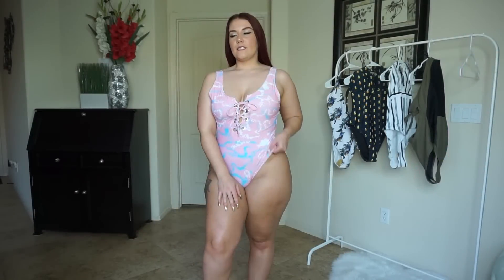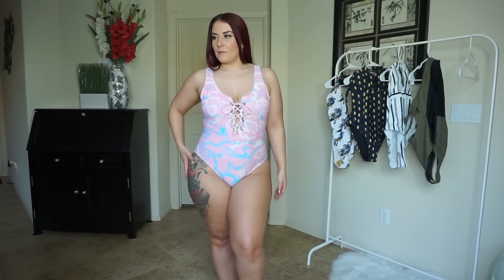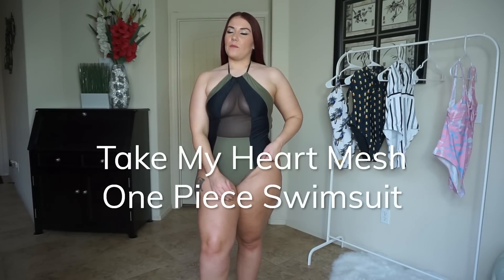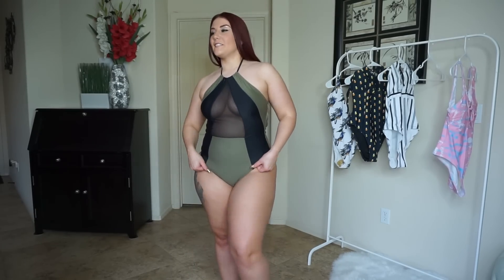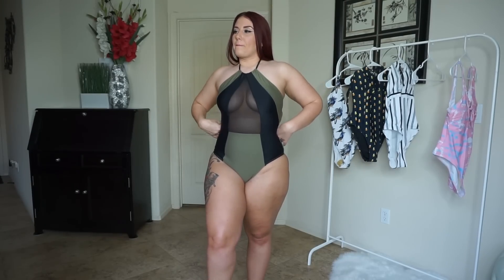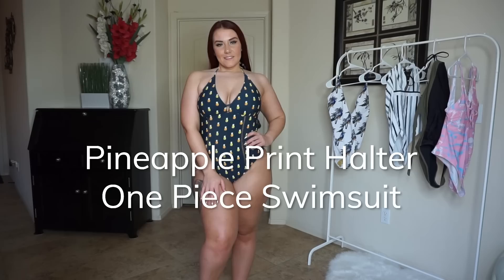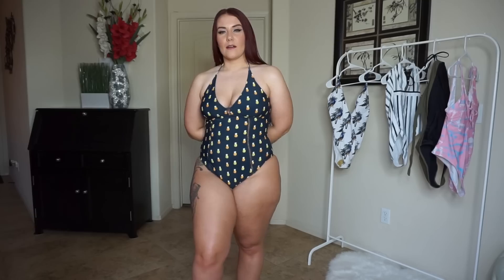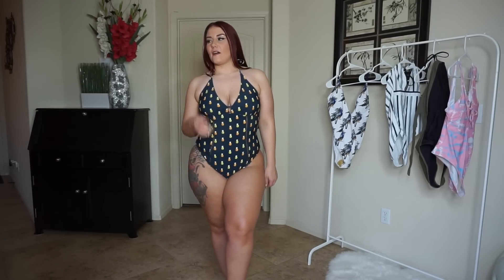Cupshe Printed One-Piece Swimsuit Try-On Haul | Ruby Red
Is it too early to be shopping for Swimsuits? No! I know it’s the beginning of January and everyone is working on getting their Summer bodies in shape! Some are working towards their Spring Break trips that are just around the corner! With either of these plans, a new fun, swimsuit is a must and I love all of these great printed one pieces! All of these styles were provided by Cupshe and links to each item is listed below. Checkout all of the Swimsuits that Cupshe has to offer

0:00 Introduction
0:47 Romantic Life Backless One Piece Swimsuit
2:29 Take My Heart Mesh One Piece Swimsuit
3:54 Ice and Sney Love Stripe One Piece Swimsuit
5:10 Pineapple Print Halter One Piece Swimsuit
6:35 Peacock Bance Print One Piece Swimsuit

Comment your favorite Cupshe Swimsuit style below!

LOOK 1:
Romantic Life Backless One Piece Swimsuit

LOOK 2:
Take My Heart Mesh One Piece Swimsuit

LOOK 3:
Ice and Snow Love Stripe One Piece Swimsuit

LOOK 4:
Pineapple Print Halter One Piece Swimsuit

LOOK 5:
Peacock Dance Print One Piece Swimsuit